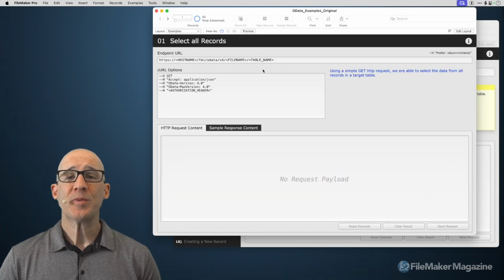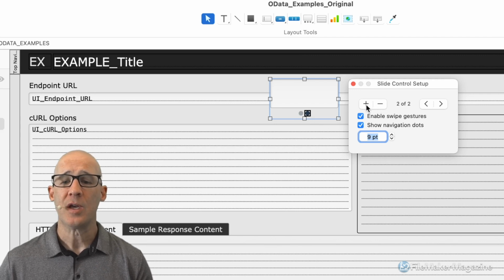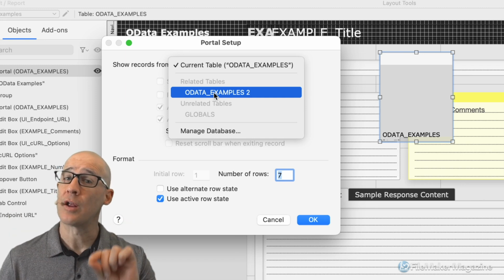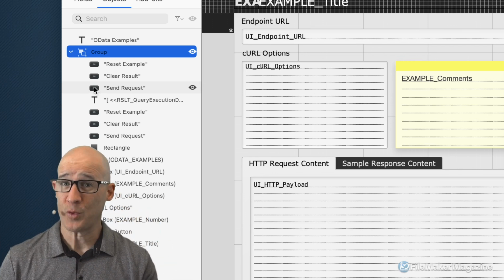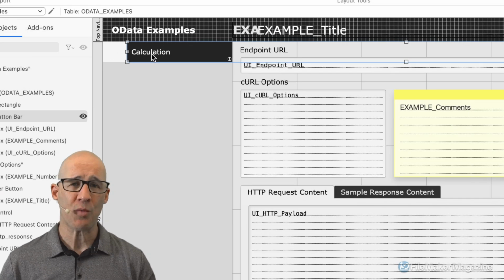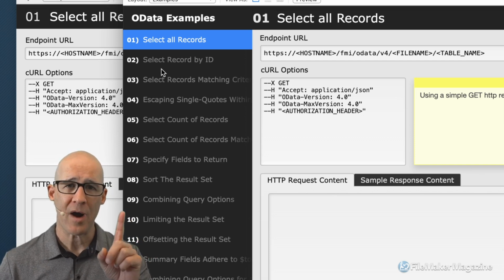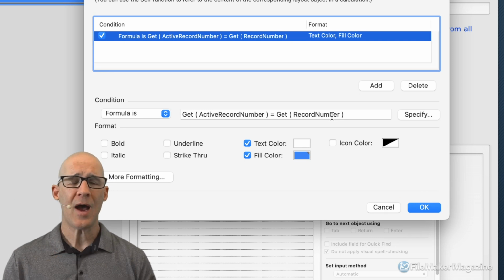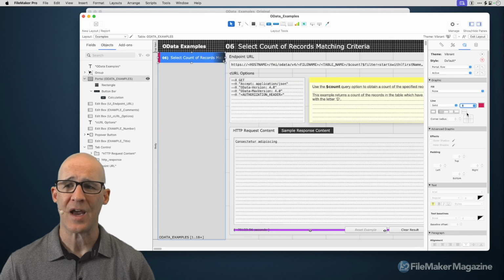UI Tweaks & Maintenance in FileMaker Pro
- Here's a video for filemaker about some UI tweaks and how you can approach your layout design. I modified an example file I was learning from and decided to showcase the changes I made to make the file easier to use.